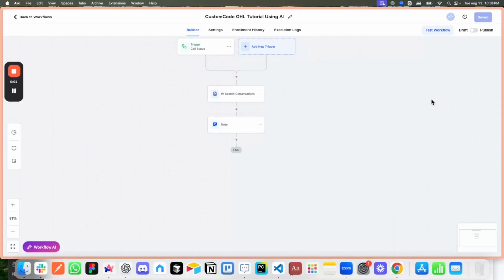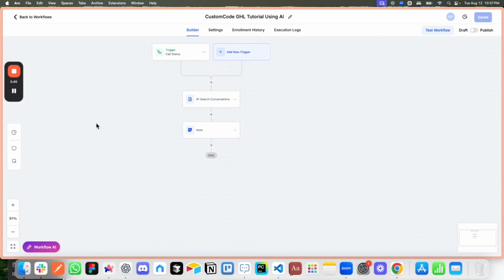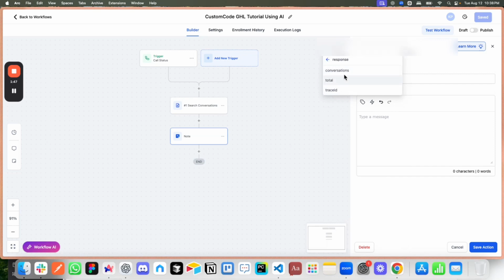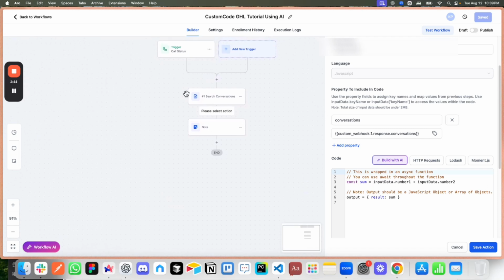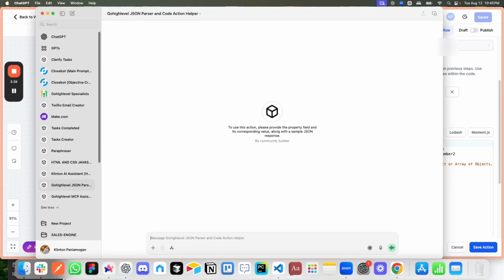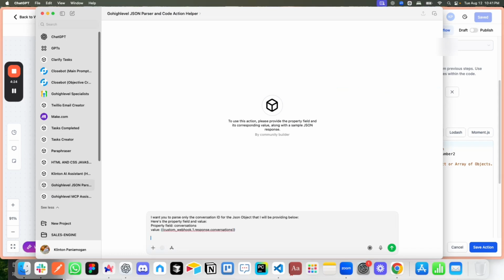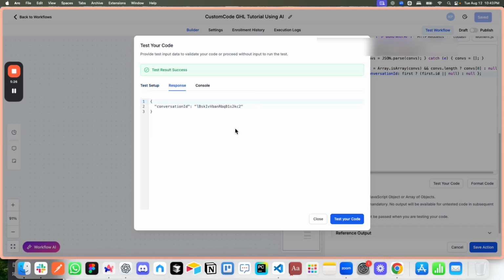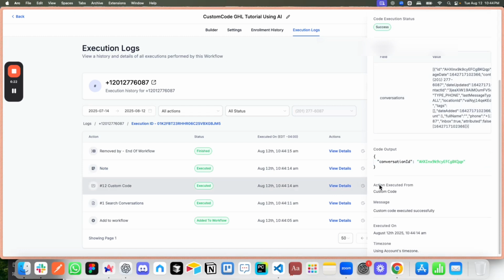How To Use Custom Code + ChatGPT in GoHighLevel Automations!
If you’re trying to pull just the conversation ID from the GoHighLevel API but keep getting all that extra JSON data—this one’s for you.

In this video, I walk you through how to:
 • Use the Custom Code action inside GHL workflows
 • Leverage ChatGPT to generate code that extracts only what you need
 • Parse the conversation ID from a full API response
 • Handle the entire process with your own Custom GPT Action (instead of using “Build With AI”)

This is super useful if you’re working with APIs and want more control over the data before using it in automations. If you’ve ever been stuck trying to map specific values in GHL, this is the shortcut you needed.

👨‍💻 Tools Used:
 • GoHighLevel Custom Code
 • ChatGPT (Custom GPT Action)
 • Webhooks
 • GHL API

Timestamps:
0:00 Intro & Overview
0:46 Explaining the Use Case
2:12 Setting Up Custom Code
3:21 Using ChatGPT to Parse the Data
5:32 Testing the Output
6:13 Confirming it Works in the Workflow

Let me know if you’ve got questions or if you want a full breakdown of the code!